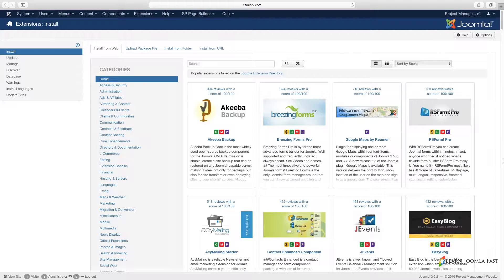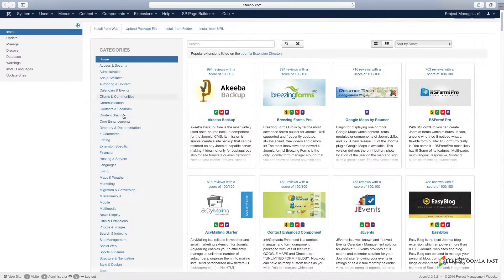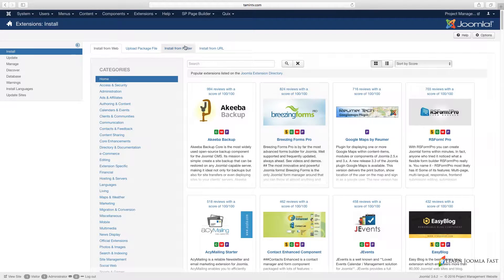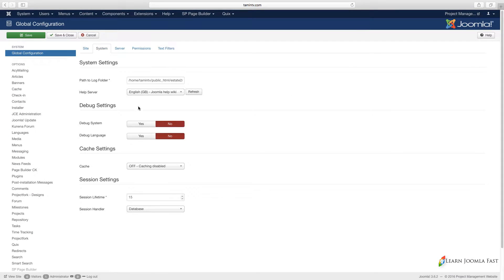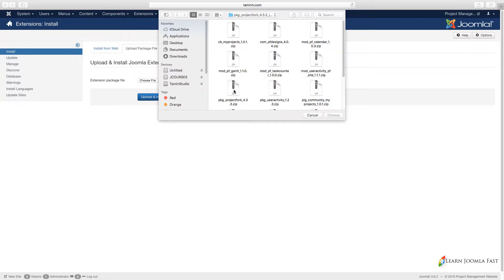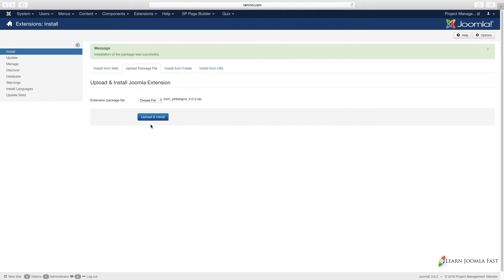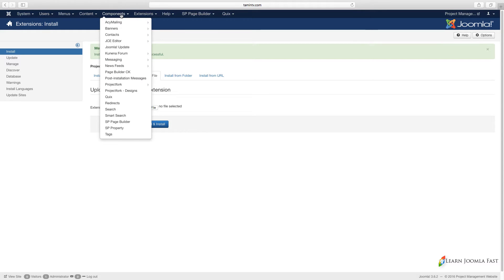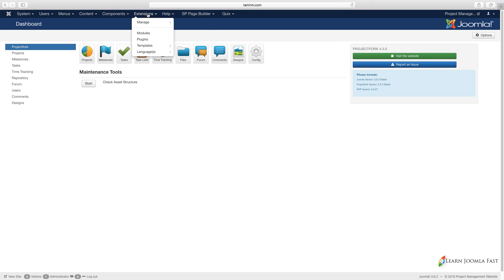4. Create a Project Management Website - installing Projectfork